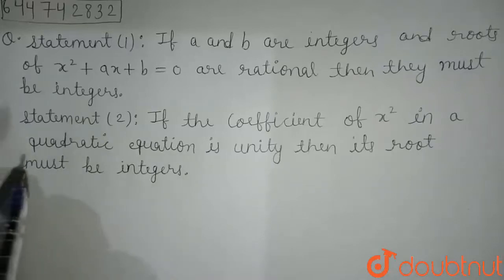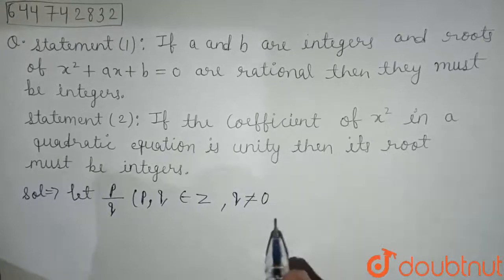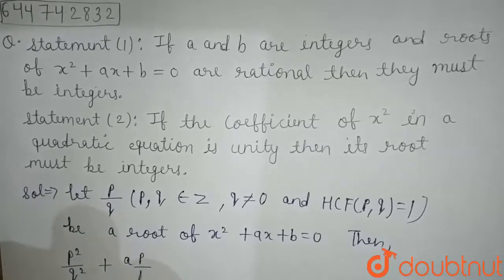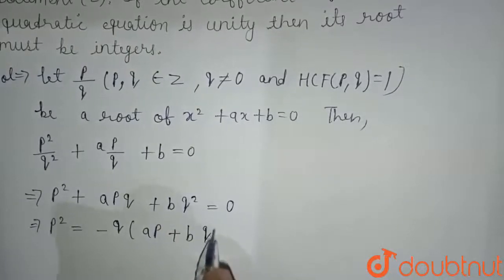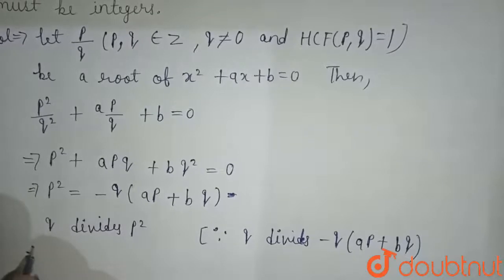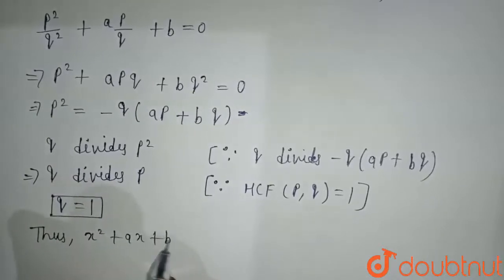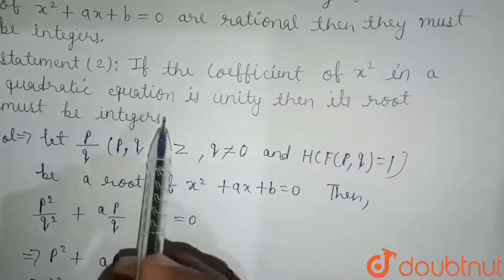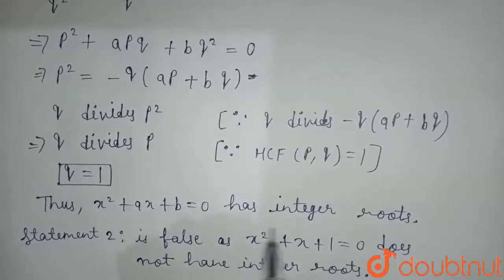Statement (1) : If a and b are integers and roots of x^2 + ax + b = 0 are rational then they mus...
Statement (1) : If a and b are integers and roots of x^2 + ax + b = 0 are rational then they must be integers. Statement (2): If the coefficient of x^2 in a quadratic equation is unity then its roots must be integers
Class: 11
Subject: MATHS
Chapter: QUADRATIC EXPRESSIONS AND EQUATIONS
Board:IIT JEE

👉 Have Any Query? Ask Us.